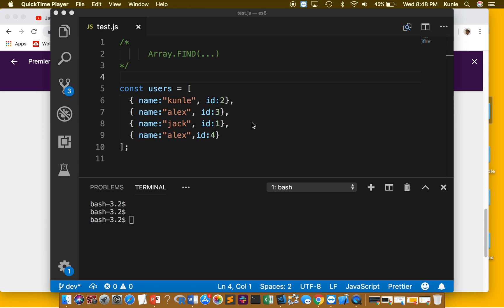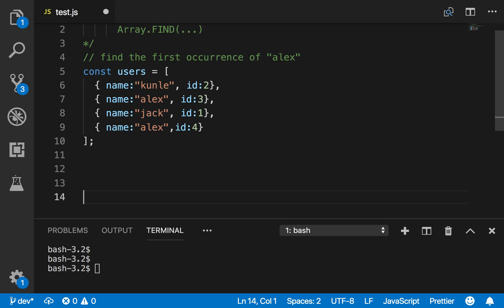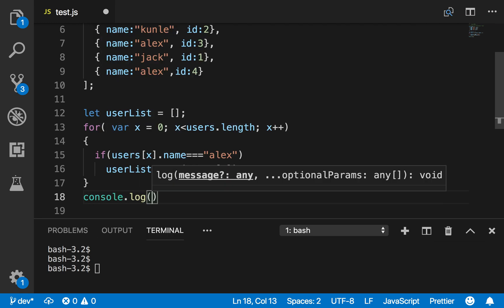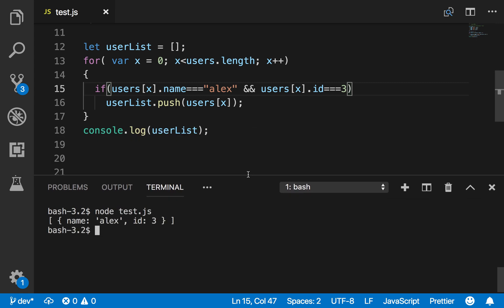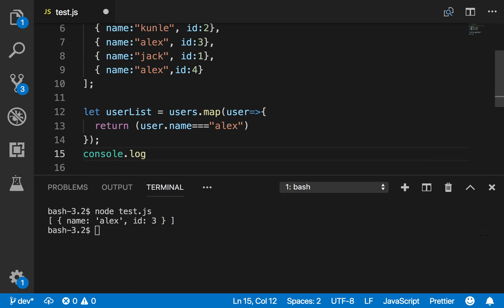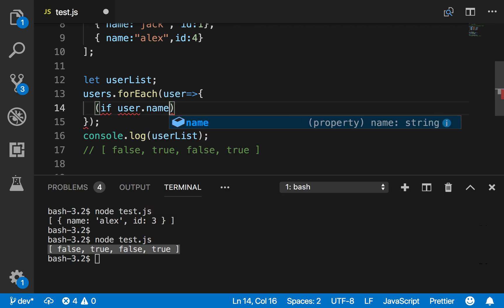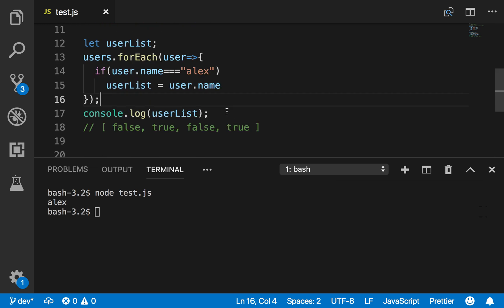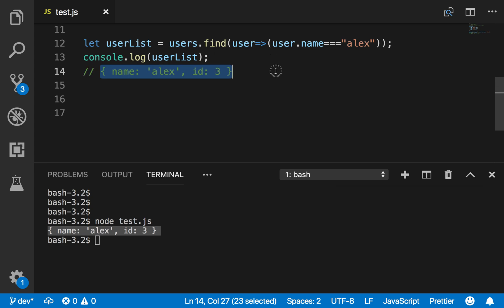ES6 Tutorial - how to use javascript array FIND method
When to use FIND and when not to use it